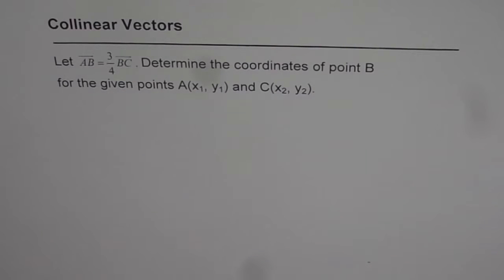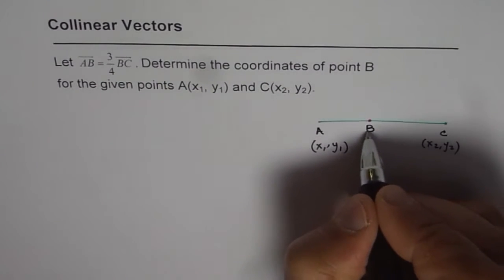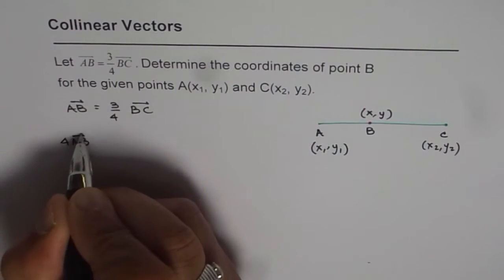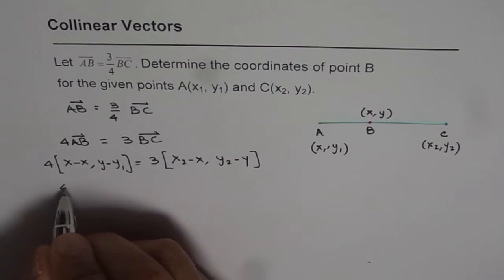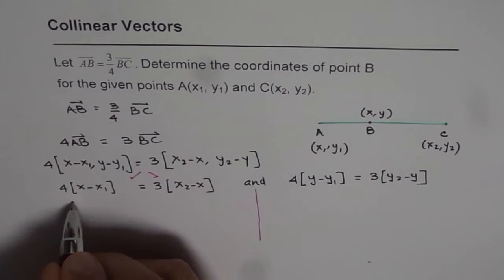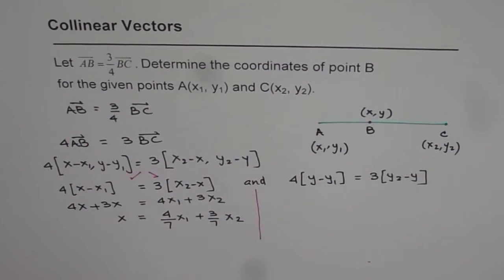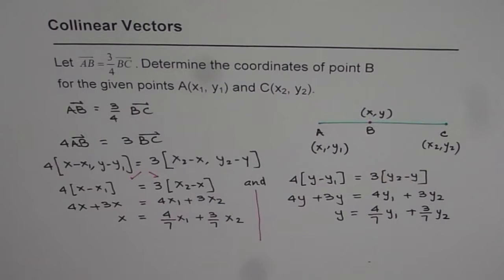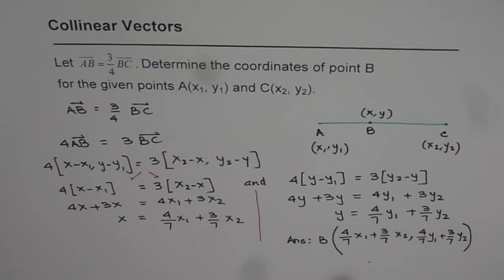10 General Solution For Collinear Points